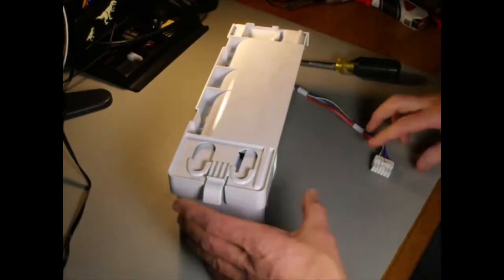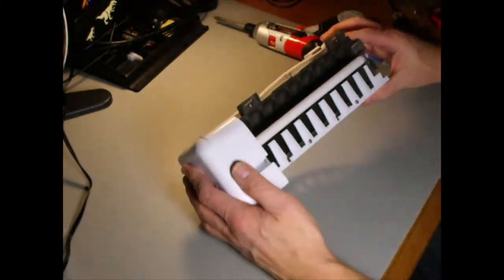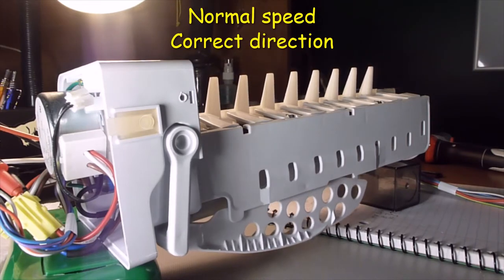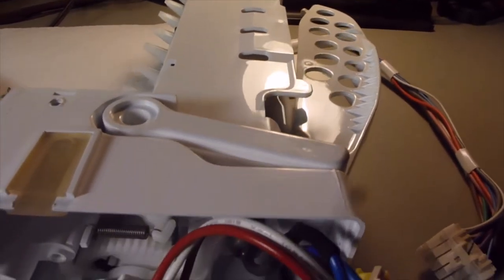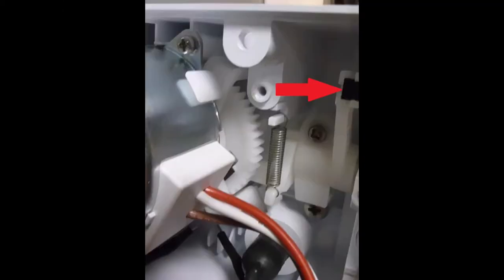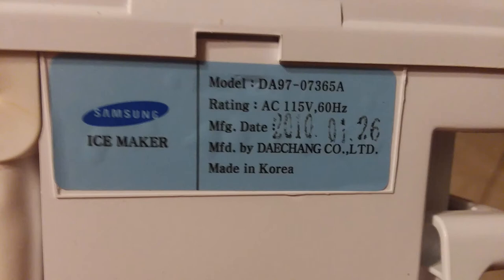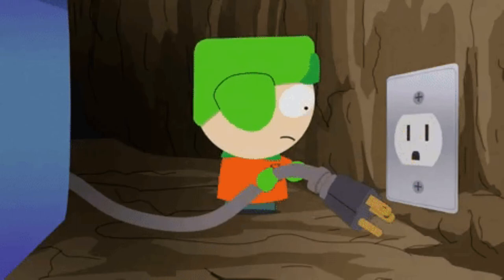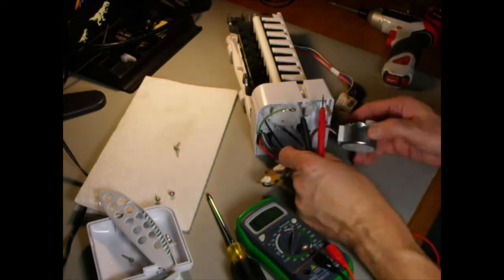Fridge Ice Maker Noisy? Part 2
I take the GE/Samsung ice maker apart & go about testing the internal components.